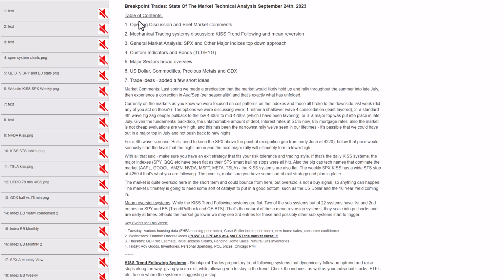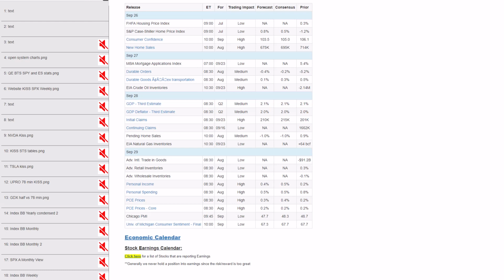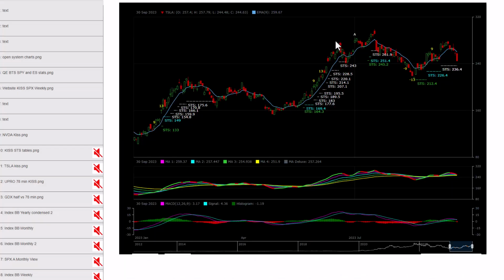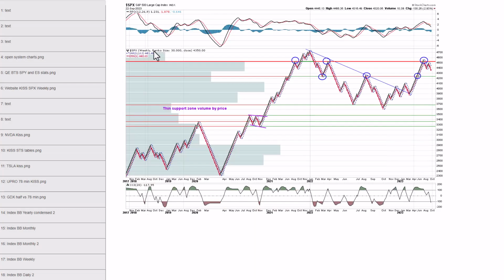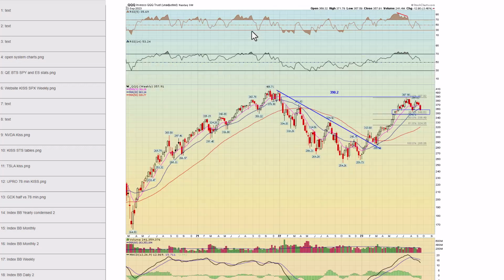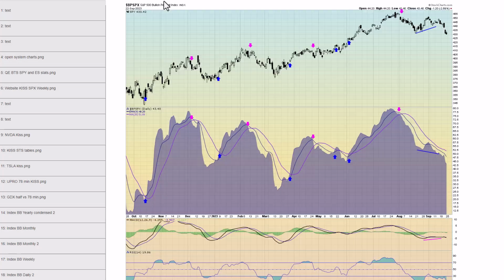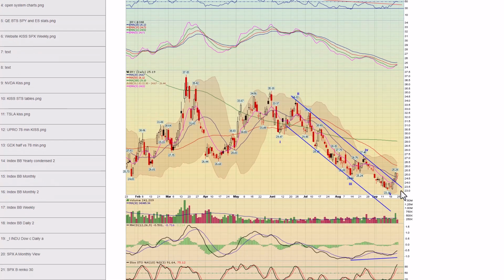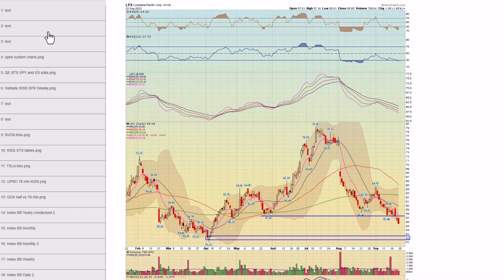Technical Analysis of the Stock Market September 24th, 2023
This is our highly detailed weekend newsletter where we do a technical analysis review of the market and our mechanical trading systems reversion to mean, and our KISS Trend Systems for the week of September 20th 2023

Topics Discussed:
- Market Comments, KISS Systems, mean reversion system
- Mean Reversion systems
- Trade Ideas